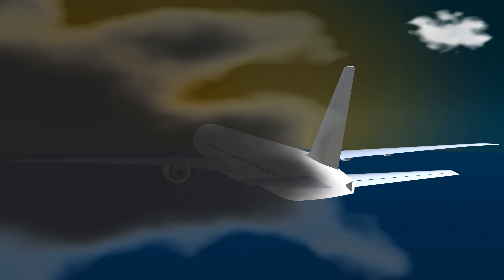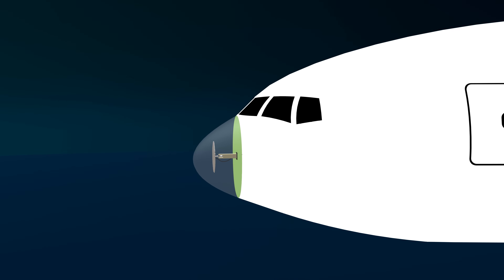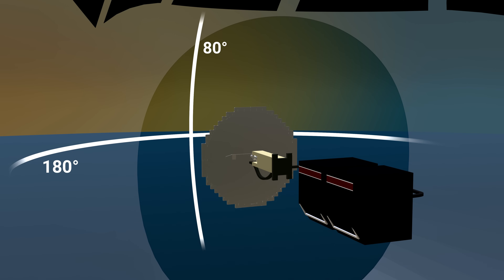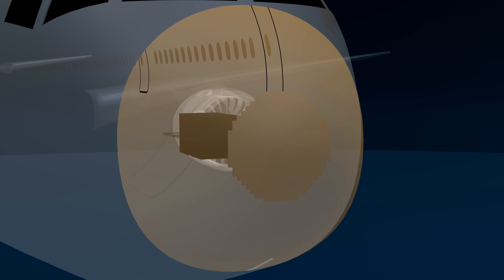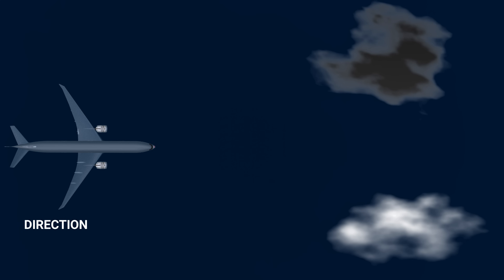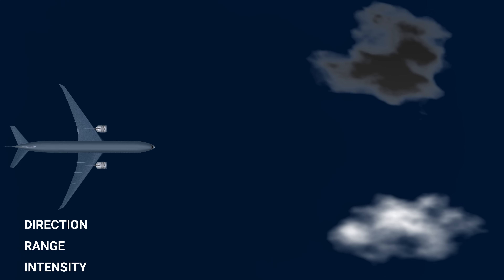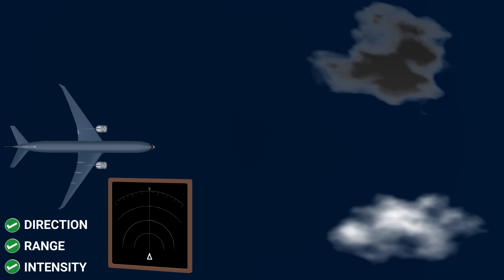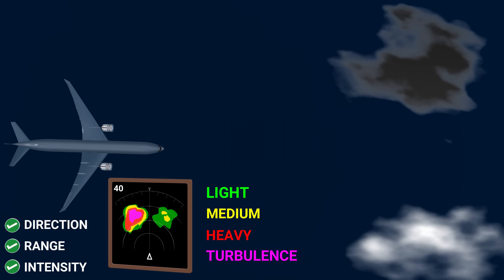How Weather Radar Works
Aircraft type.
* Boeing 777-300ER.

* Weather radar system.

* Weather radar computer and high directional flat plate antenna.
* Aircraft radome, waveguide, and antenna control unit (stabilization and motors).

* Blue city lights (Filmora stock library).